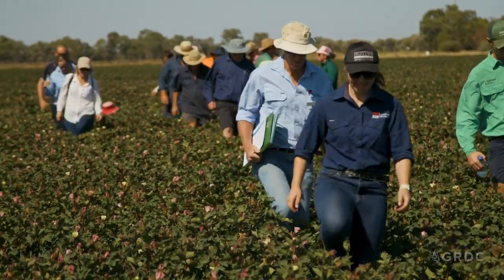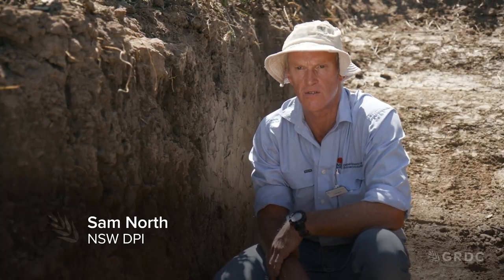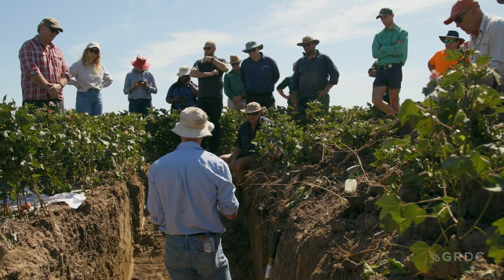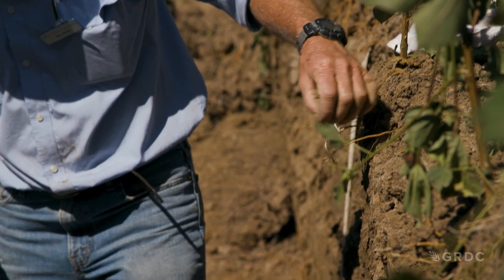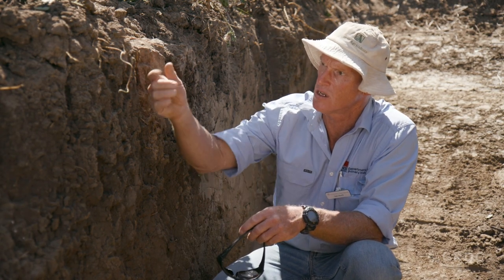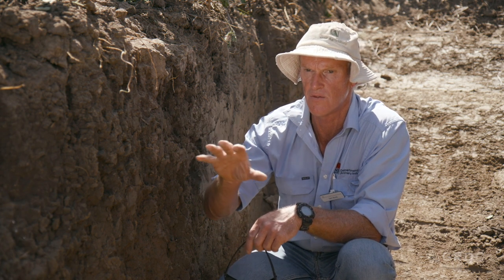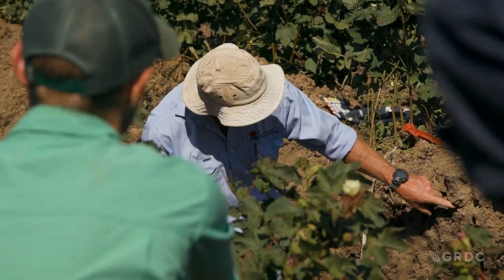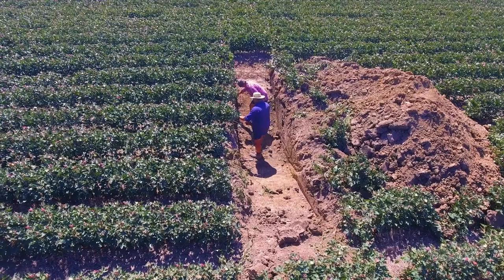How soil amelioration in irrigated crops can affect yield and profit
GRDC, the Irrigated Cropping Council and the NSW Department of Primary Industries have teamed up to explore the influence of soil amelioration and soil amendments on crop yield and profitability in irrigated farming systems.

Project # ICF1906-002RTX